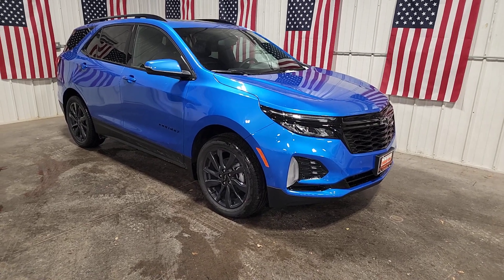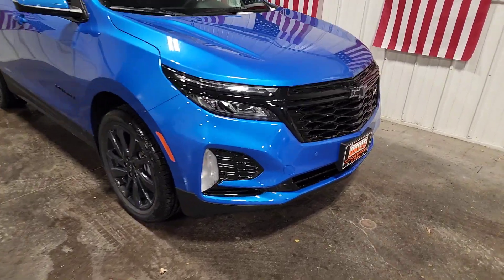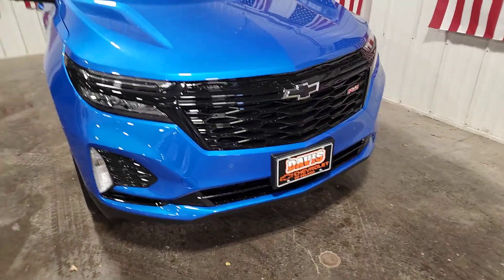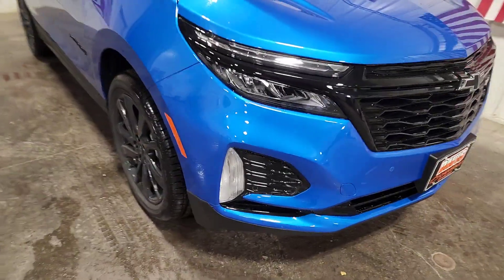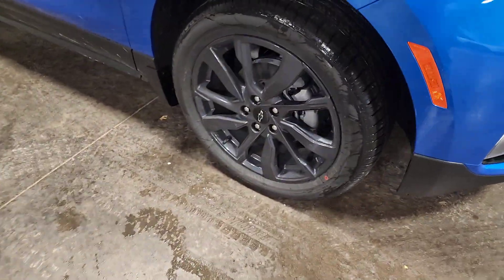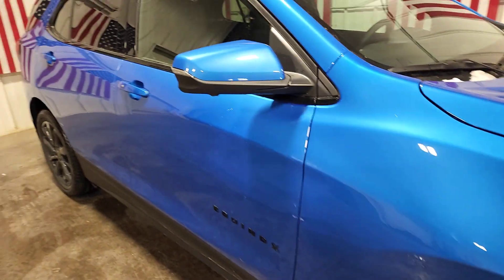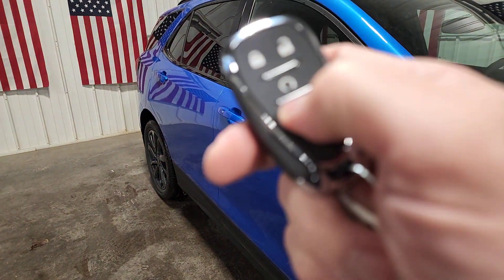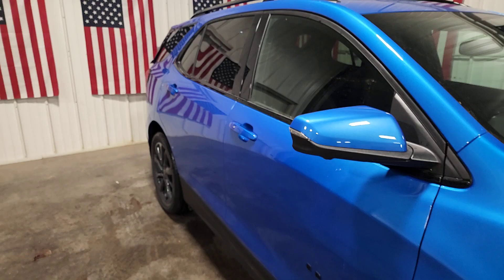2024 Chevrolet Equinox Wayzata, Buffalo, Waconia, Minnetonka, Rockford, MN N1963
Riptide Blue Metallic New 2024 Chevrolet Equinox RS available in Delano, Minnesota at Davis Chevrolet of Delano. Servicing the Wayzata, Buffalo, Waconia, Minnetonka, Rockford, MN area.